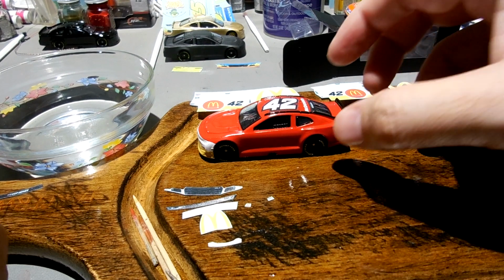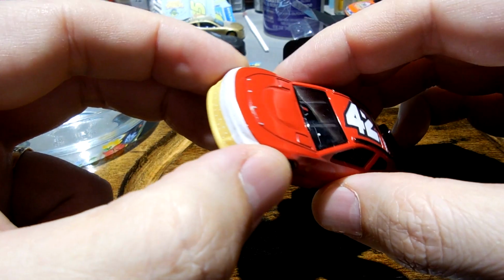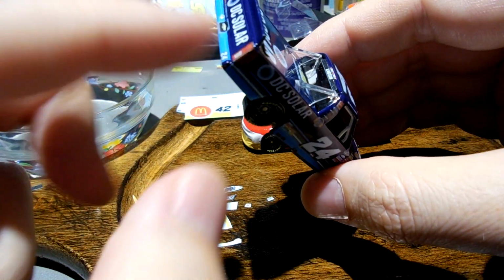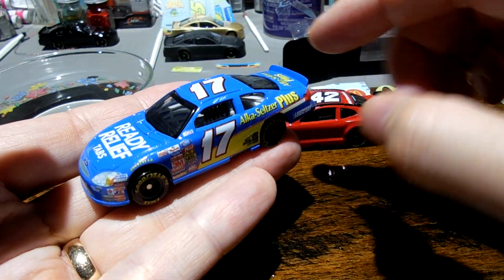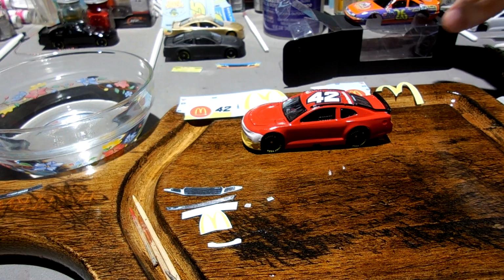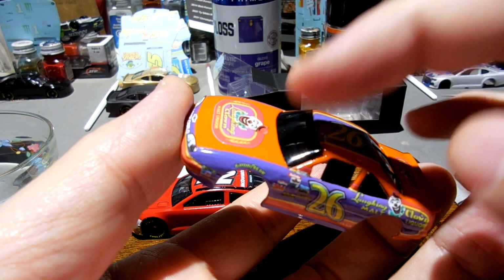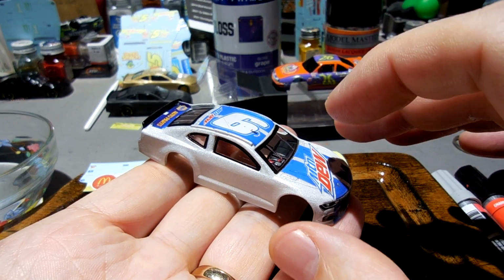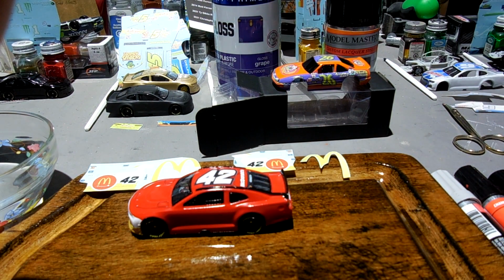Making 1/64 NASCAR Custom Diecast - Updates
Almost done Billy!